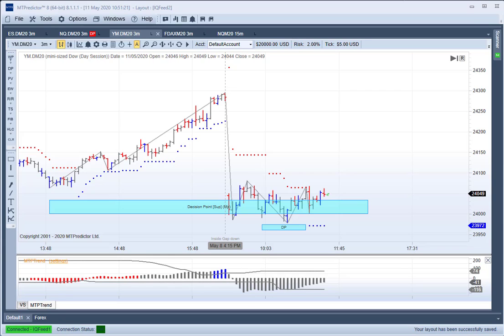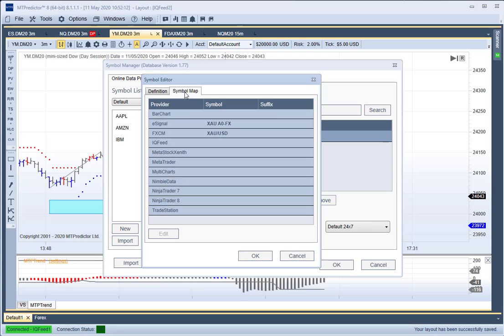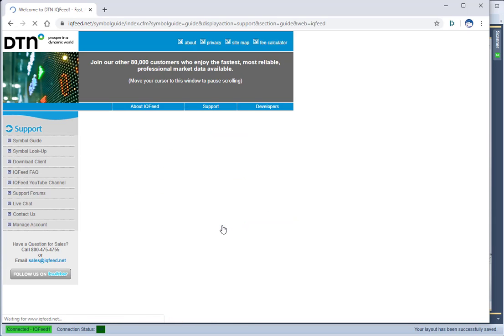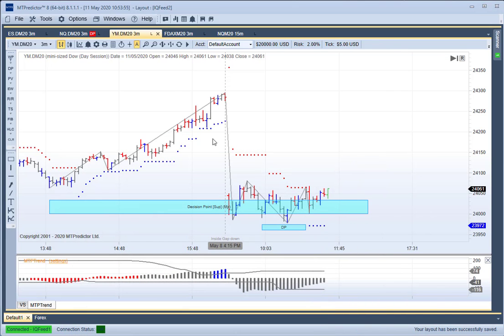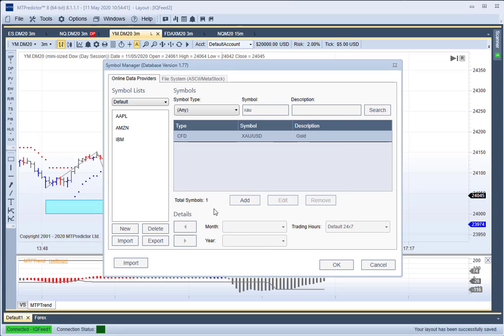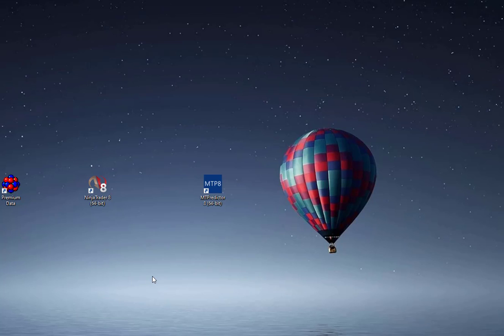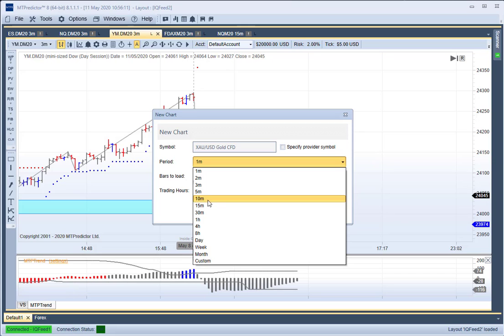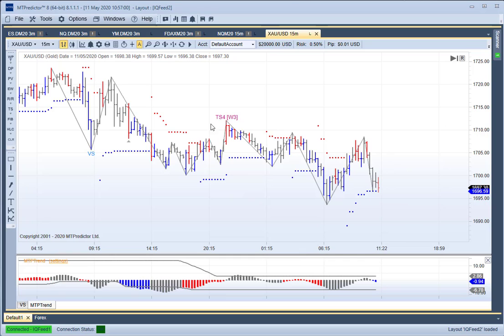MTPredictor 8 - Adding a new Symbol Map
Adding a new Symbol Map in MTPredictor 8, with XAUUSD as an example from IQFeed.